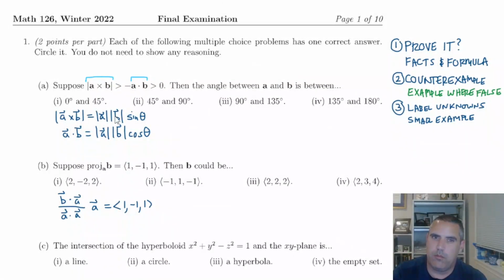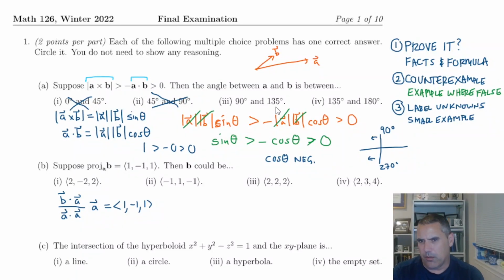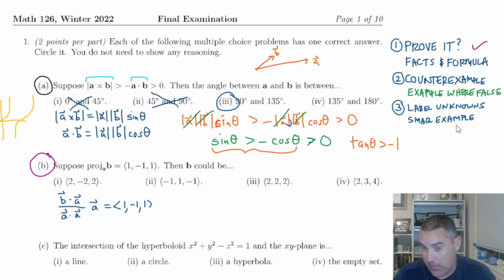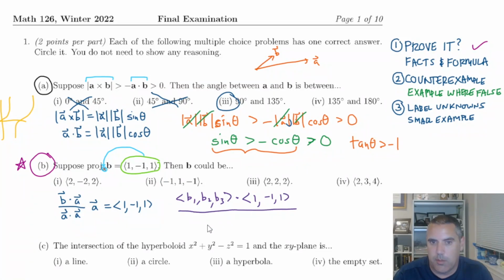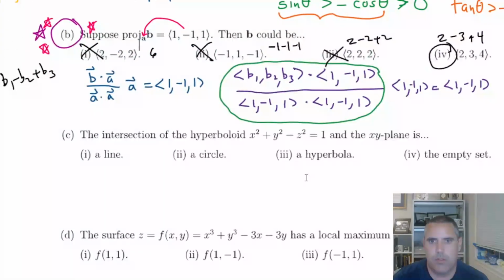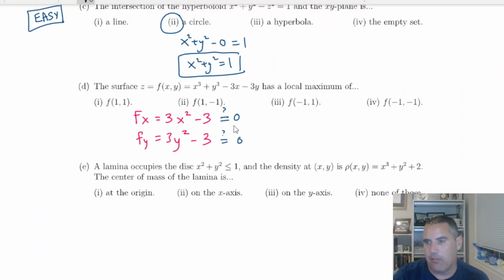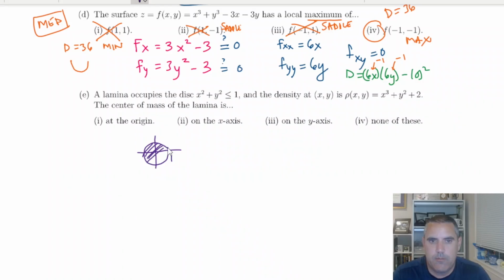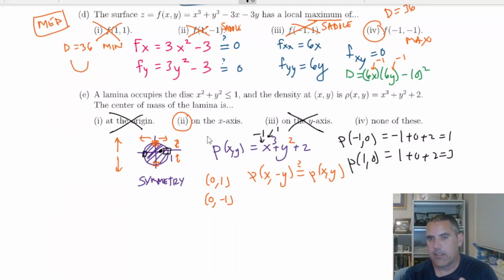Math 126 Winter 2022 Q1: Several Multiple Choice Problems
Time-Stamps:
00:00 Part (a): Dot and Cross-Product Facts
04:30 Part (b): A Projection Trick
09:00 Part (c): A Quick Intersection
10:00 Part (d): Local Max
13:00 Part (e): Symmetry and Center of Mass